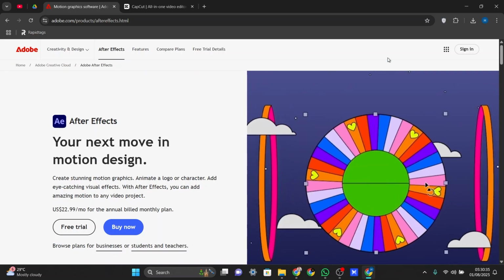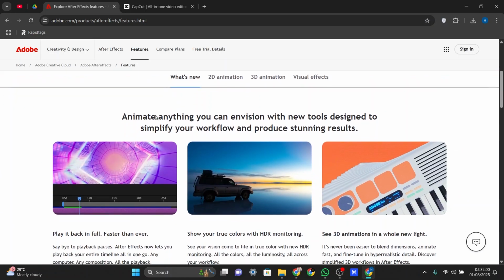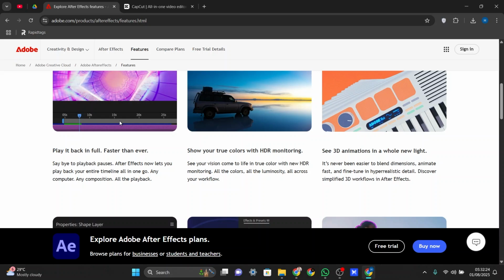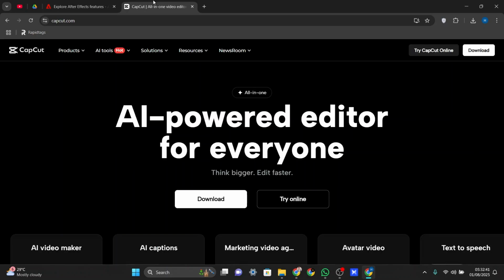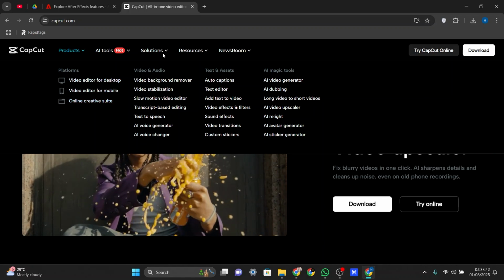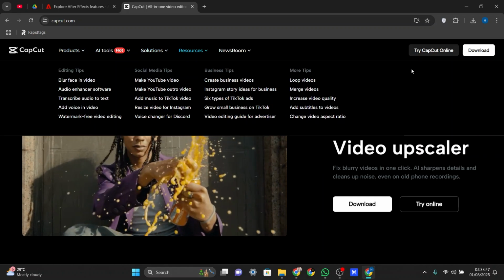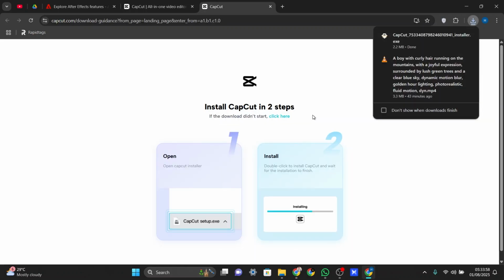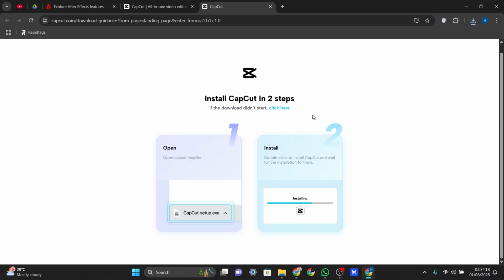Adobe After Effects Vs CapCut | Which Video Editor Is Better?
📱 In this video, I’ll walk you through Adobe After Effects Vs CapCut | Which Video Editor Is Better?.

Timestamps
0:00 Intro
0:07 Tutorial